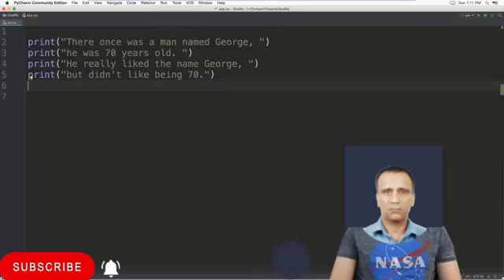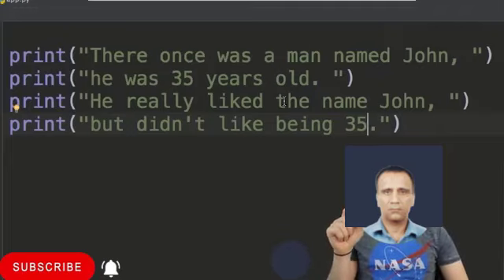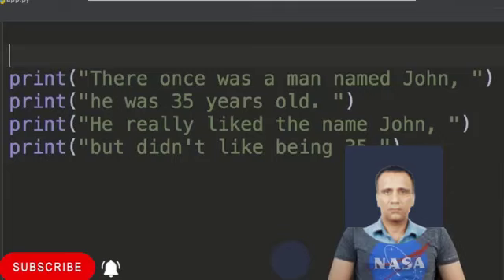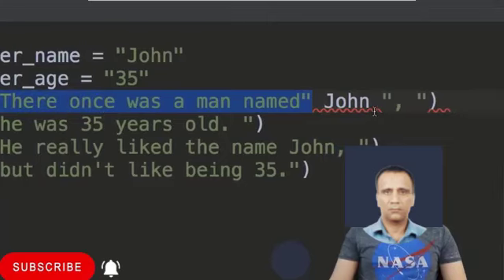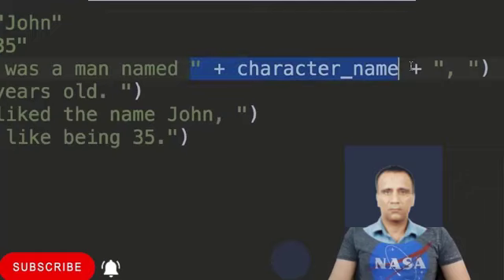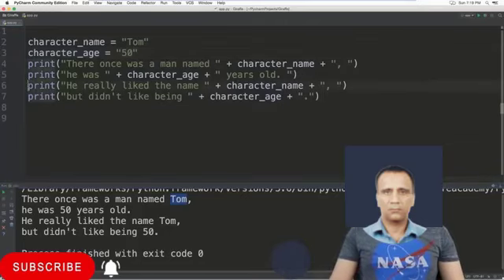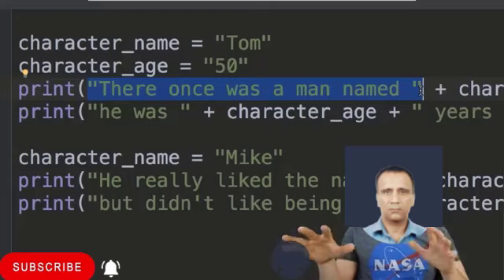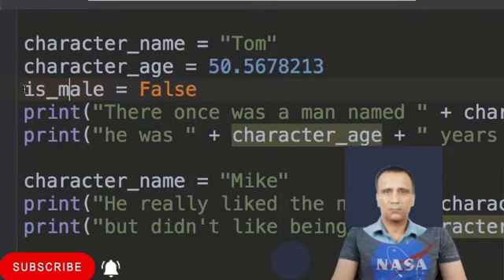📌 Python Full Course for Beginners Learn Python from Scratch (Variables and Data Tyoes) Video 03)